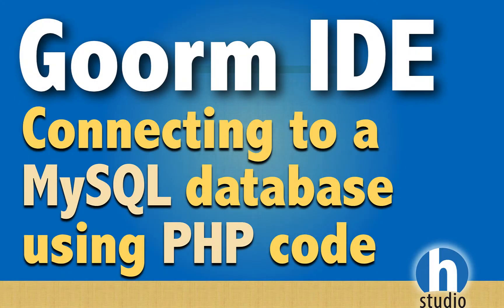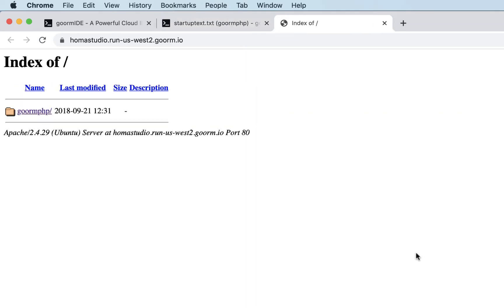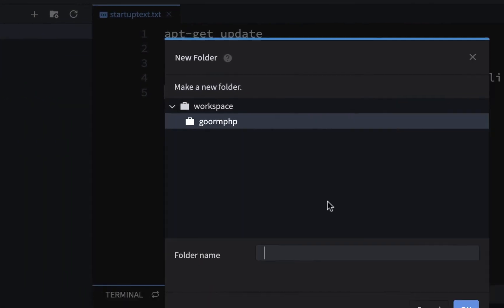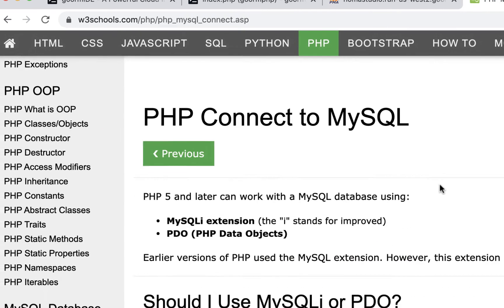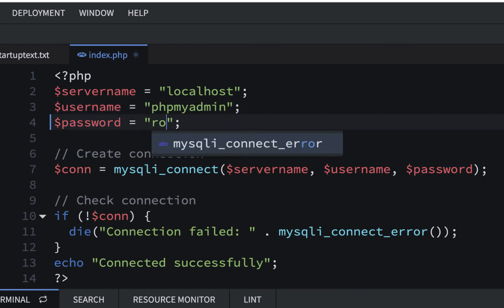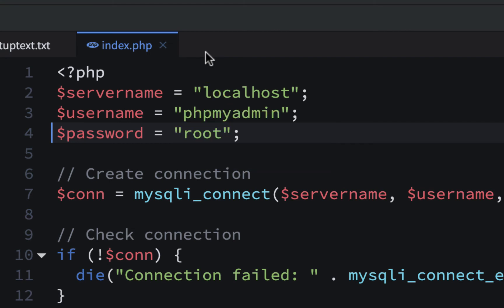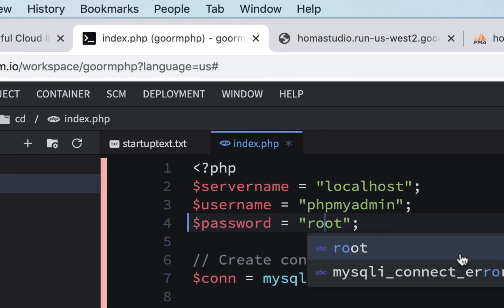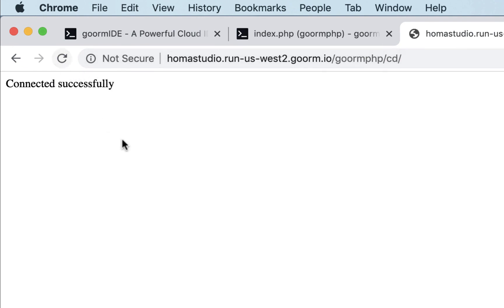8 - Connecting to a MySQL database with PHP in GoormIDE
Creating a PHP file with a MySQLi function that connects to a MySQL database in Goorm IDE.